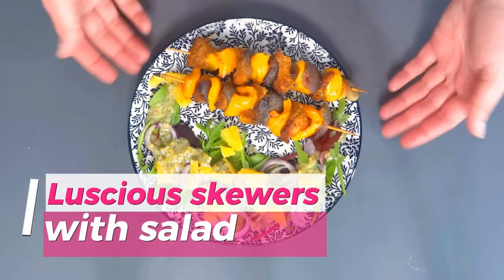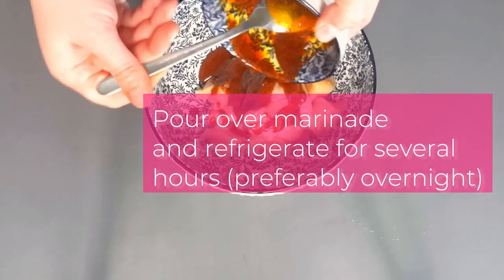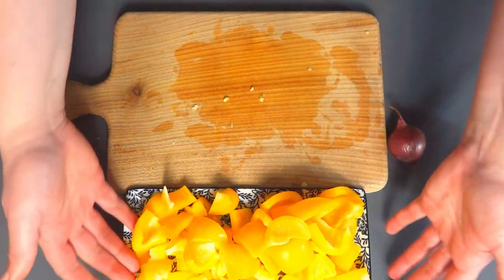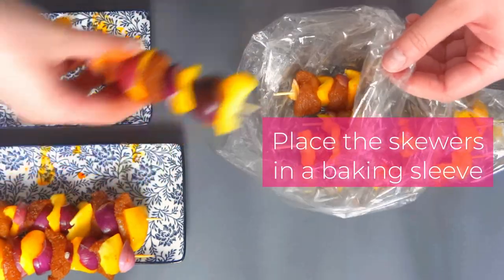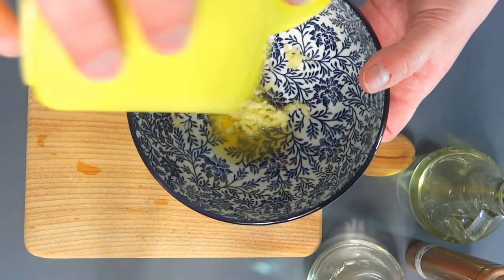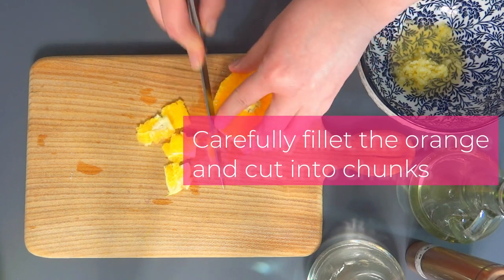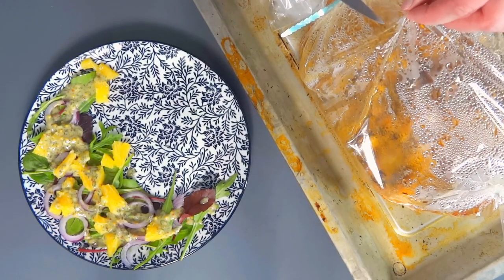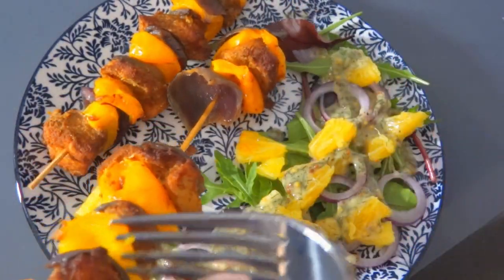Delicious colourful SKEWERS with chicken and veggies 🍢🥗 | Perfectly Imperfect Cooking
Today's recipe is really simple, but super colourful, delicious, and filling. We make skewers with chicken breast, yellow pepper, and red onion, with a side of salad. The dish is extremely versatile - you can swap and add ingredients any way you like. Our recipe is only a suggestion.

Share your thoughts 💭 about this recipe in the comments.
New videos ▶️ of extremely easy to follow, fun, and quick recipes EVERY WEEK:

Craving something sweet? Look below!

ℹ️ Here at Perfectly Imperfect Cooking Channel, we bring you super easy, quick, authentic, and fun recipes. We love to share the process of creating delicious desserts and dishes from scratch. It brings us great joy to teach you something new. But above all else, we are here to remind you that not everything has to turn out perfectly for you and your closest ones to enjoy it.